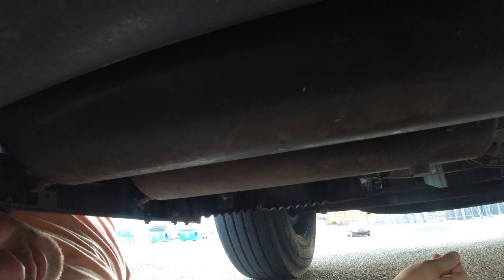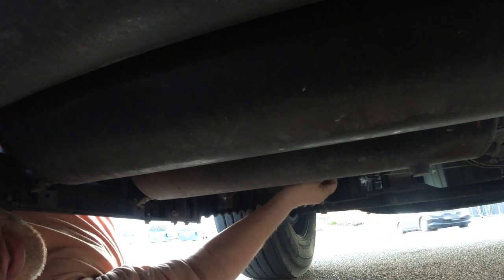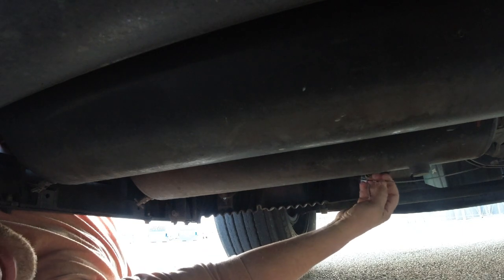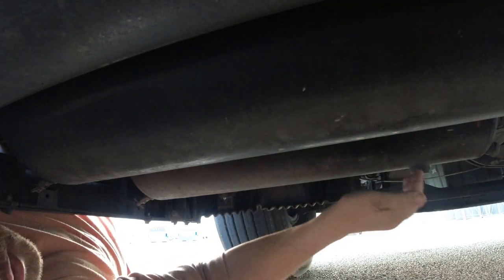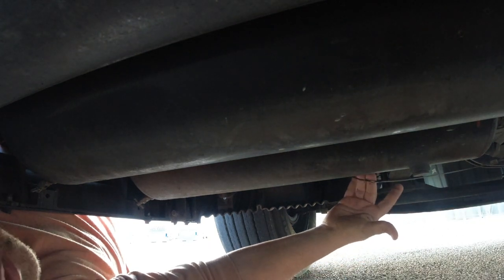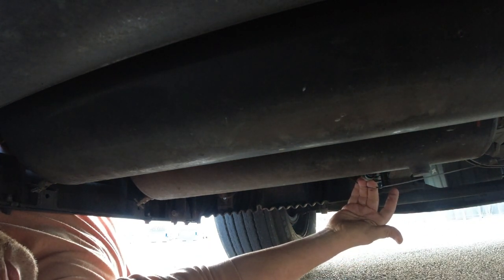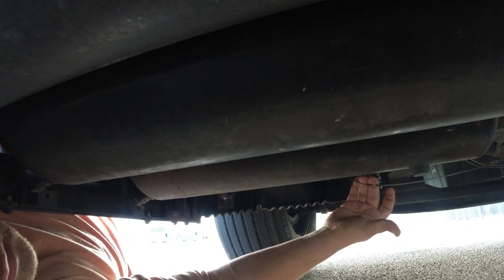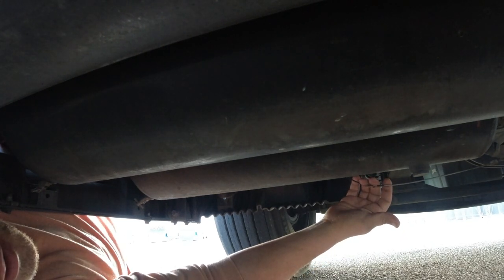How To Avoid And Fix Frozen Air Lines